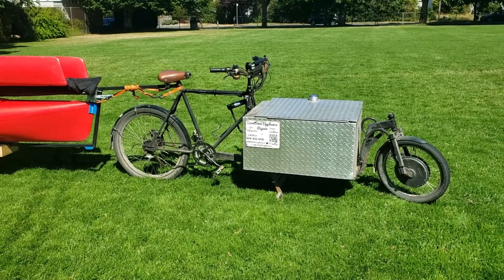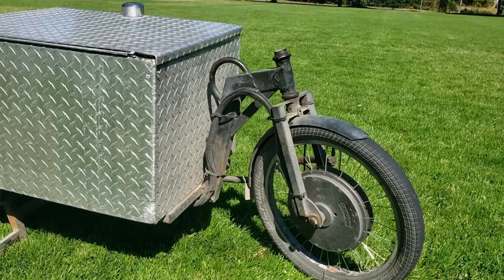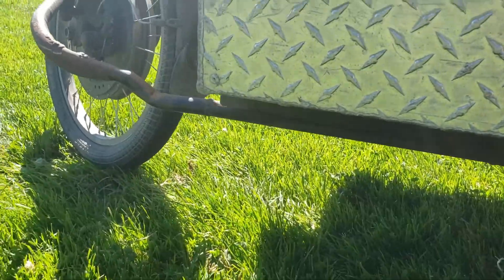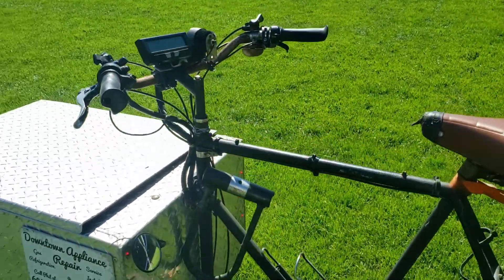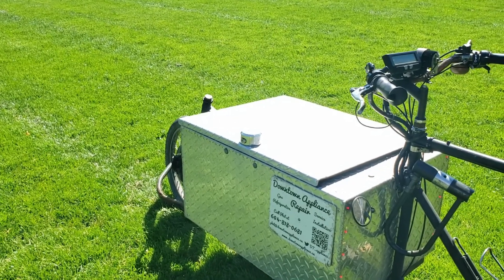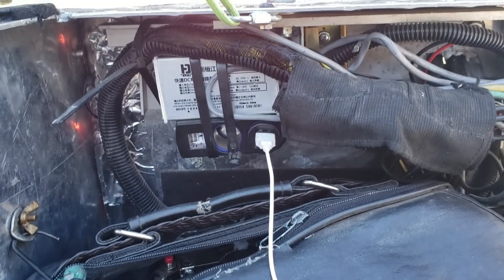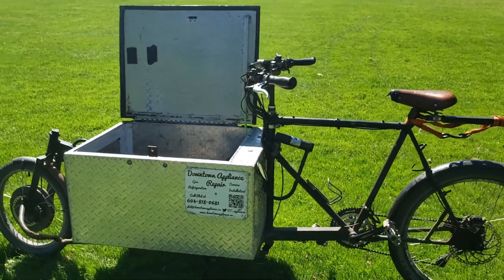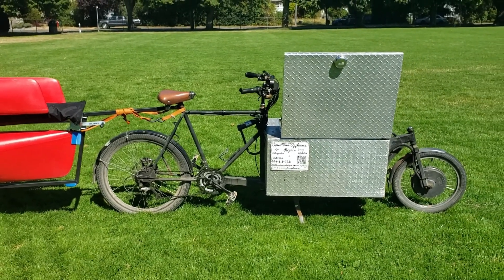Walk around my DIY electric cargo bike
Since I posted a video about towing a boat with my bike I figured I had to explain my rig for those interested. This bike was built about 6 years ago in my shop and has over 35000km and counting. All of the electric bike parts needed can be purchased If you'd like to build your own DIY cargo bike, have a look at Phil Vandelay's channel for awesome walk through videos. Details of the bike are below

Motor: Crystalite M3540F in 20 inch wheel
Battery: 52 volt 17 ah
Controller: Infineon 40 amp
Dash: Cycle Analyst V3